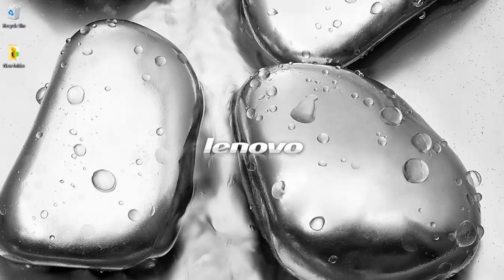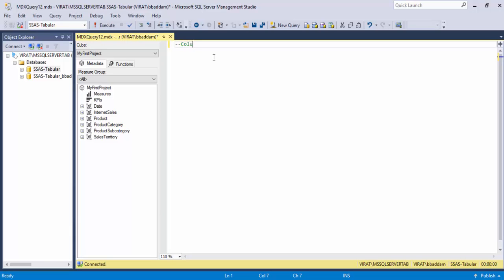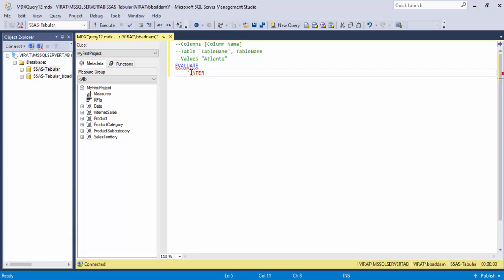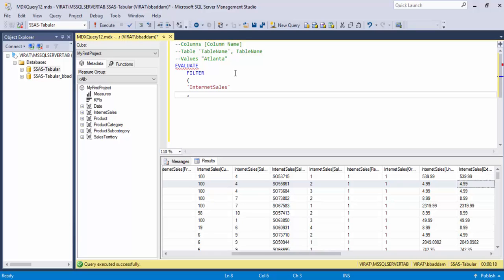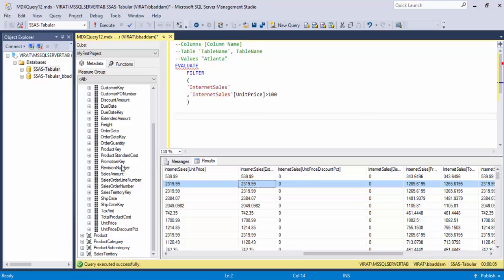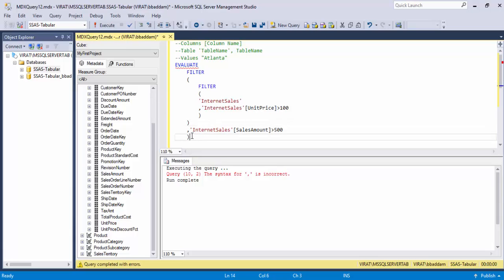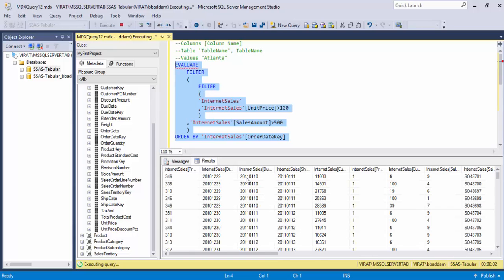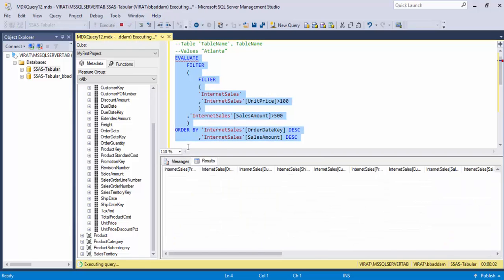6 DAX 1Evaluate, Filter, Order By Bhaskar Reddy Baddam